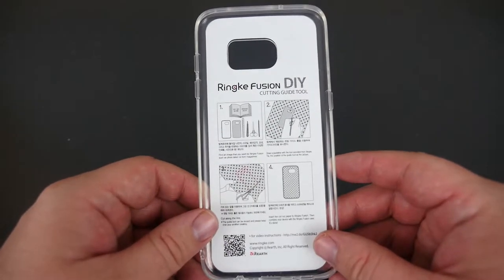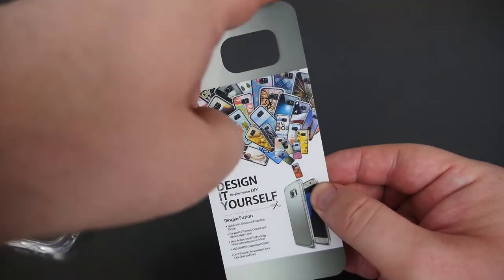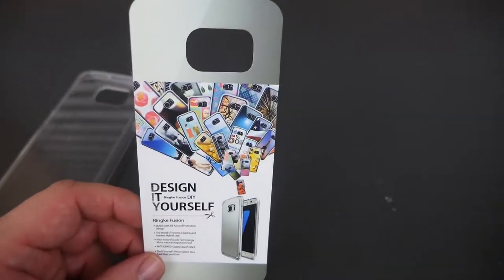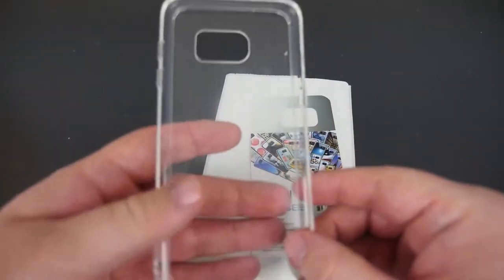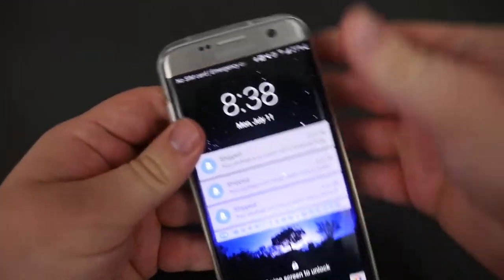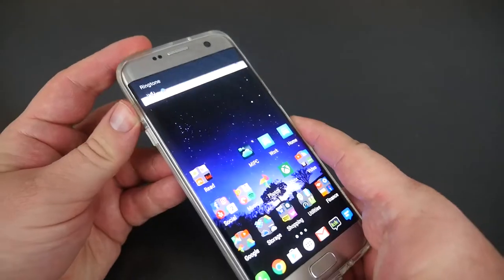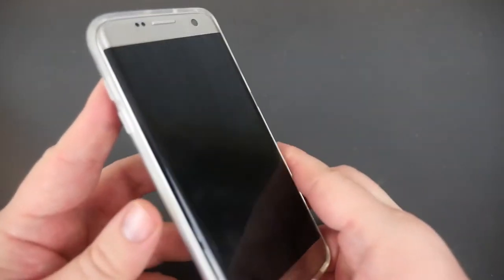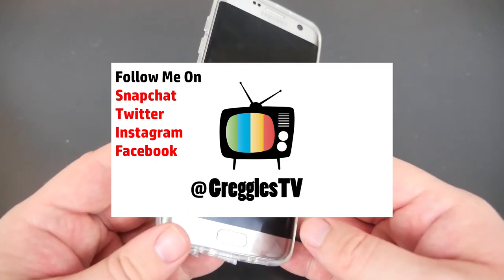Galaxy S7 Edge Ringke Fusion Crystal Clear DIY Case REVIEW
S7 Edge Ringke Fusion Crystal Clear DIY Case

UK Amazon S7 Edge

Canada Amazon S7 Edge Ringke Fusion Crystal Clear DIY Case